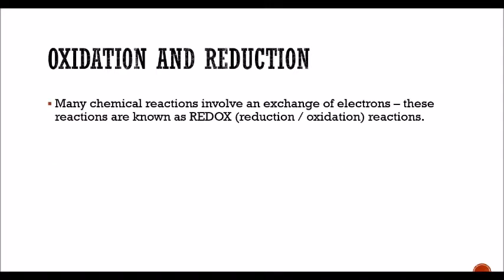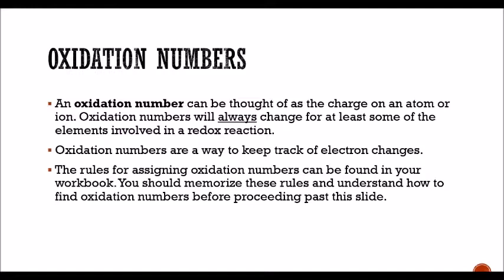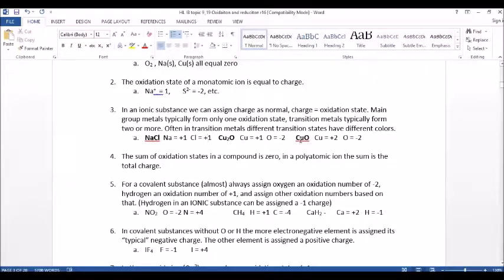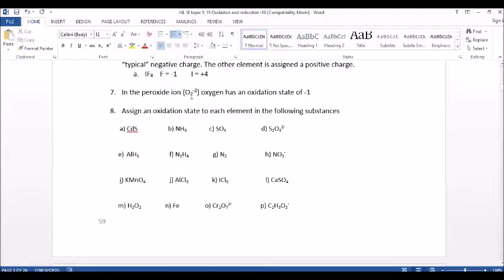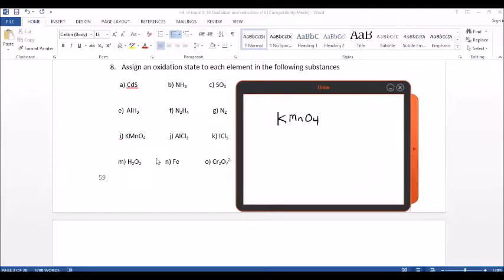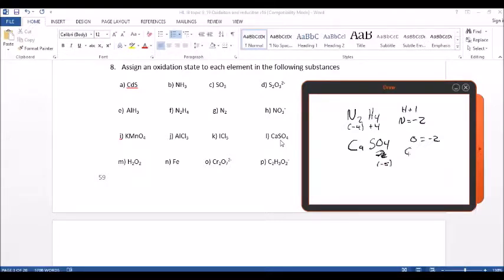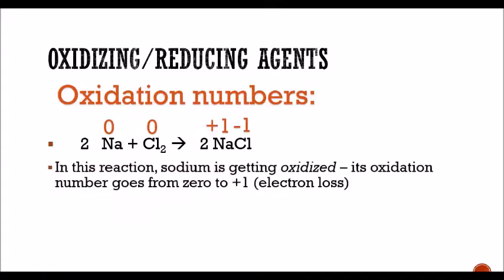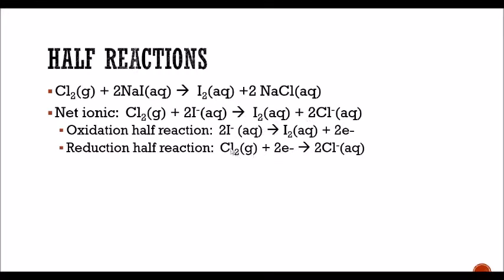Copy of into to redox + oxidation numbers